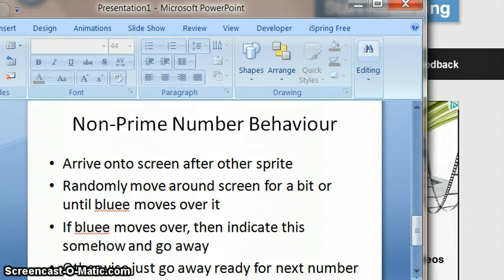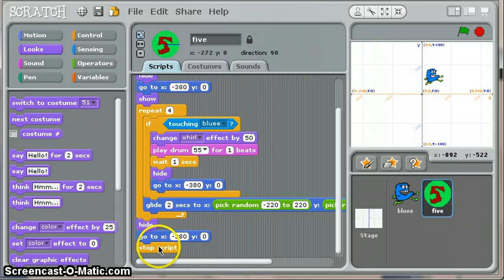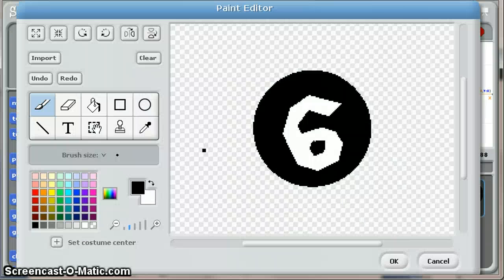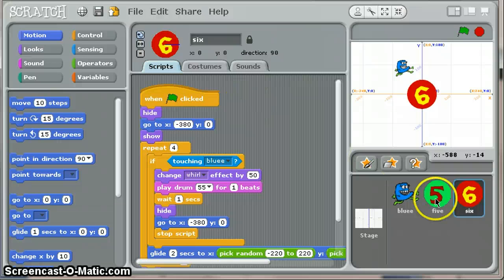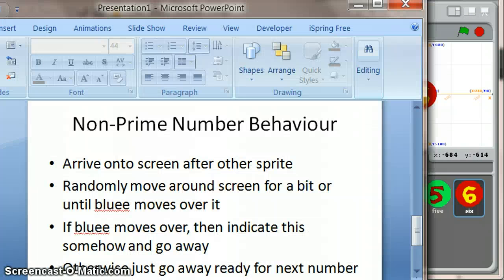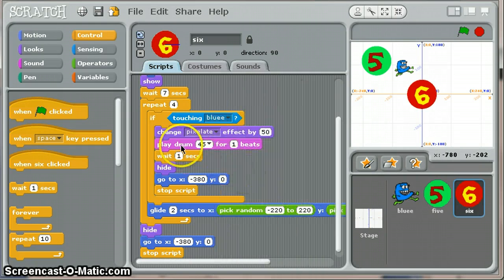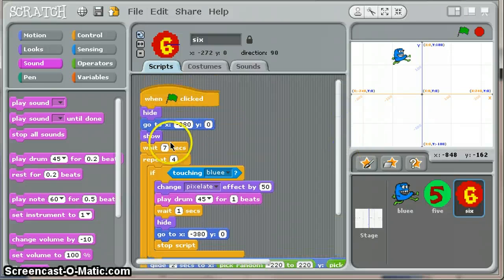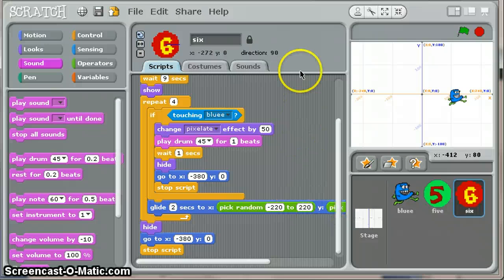ScratchPrime7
making a simple scratch game - adding another number sprite as a non-prime; copying scripts; renaming sprites; colouring sprite; adding wait; changing effect and sound.